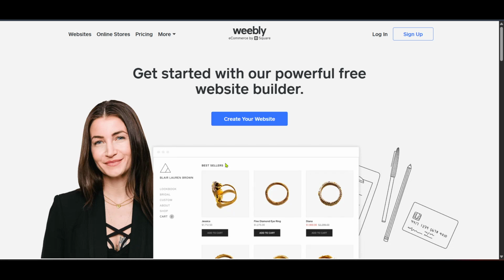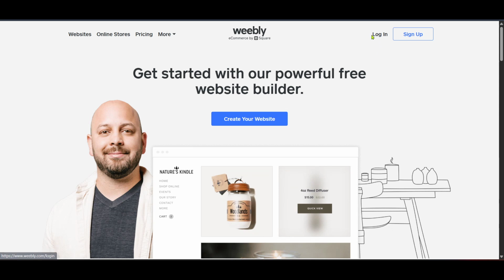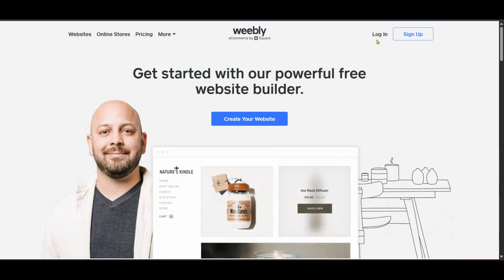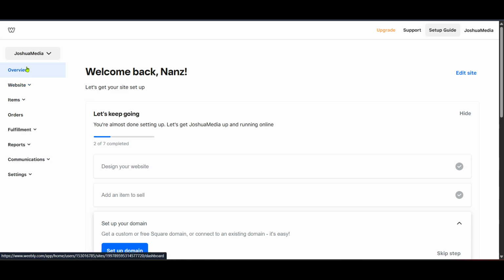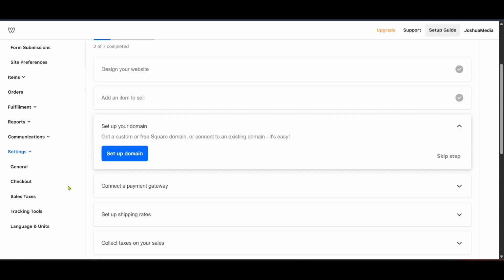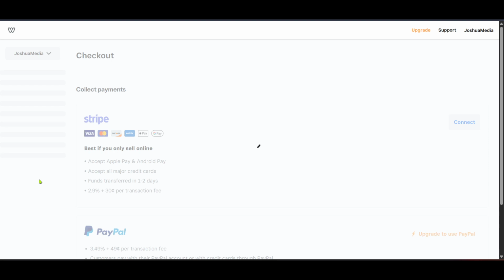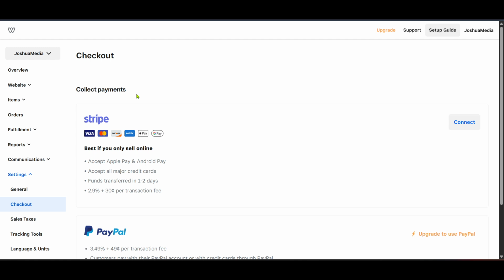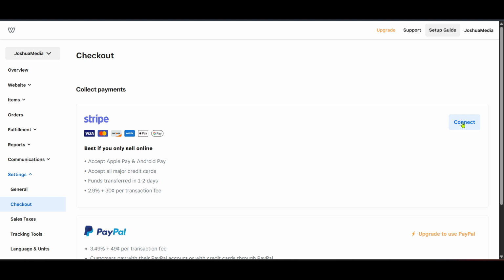How To Enable Payments On Weebly (Full 2025 Guide)